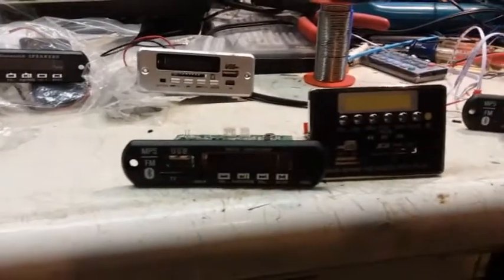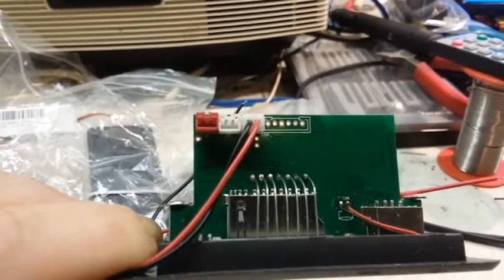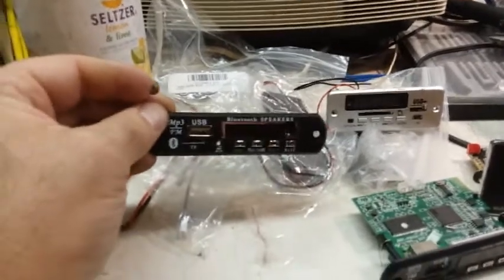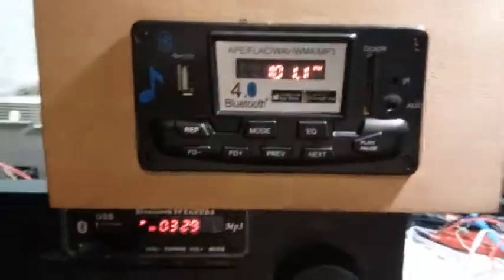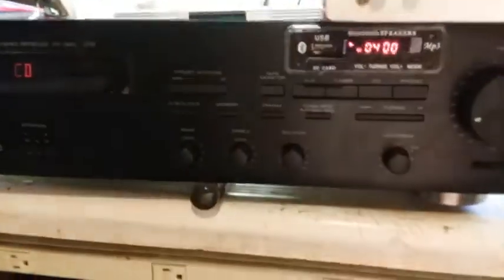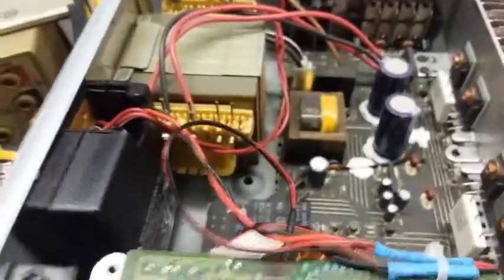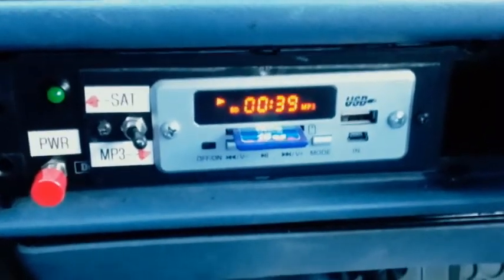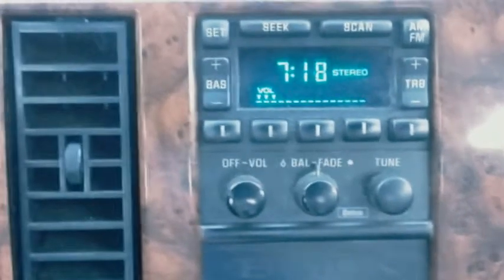DIY MP3 MP5 DECODER BOARD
A look at the Ebay/Bangood Diy mp3,mp5 decoder boards.
The audio / video goes out of sync about half way through.
But this is irrelevant,as the audio/video quality sucks anyway.